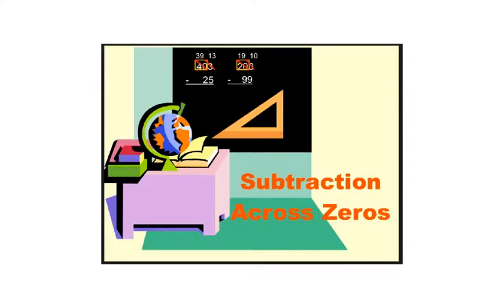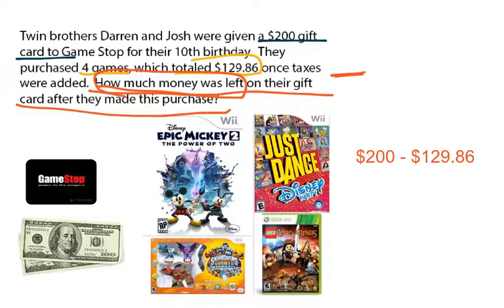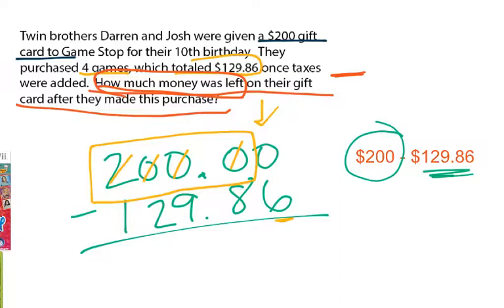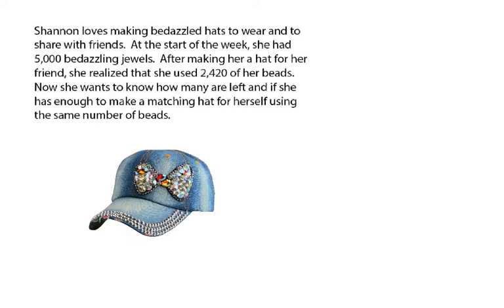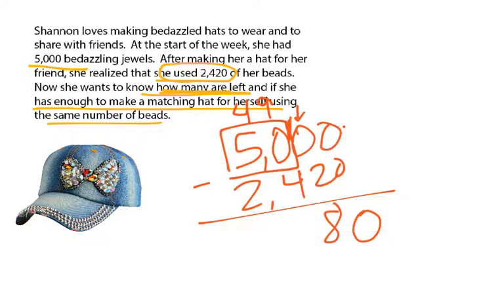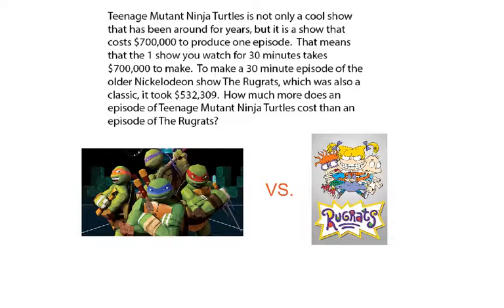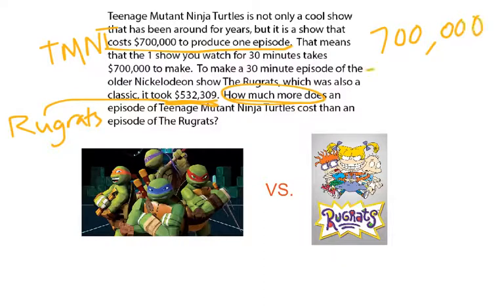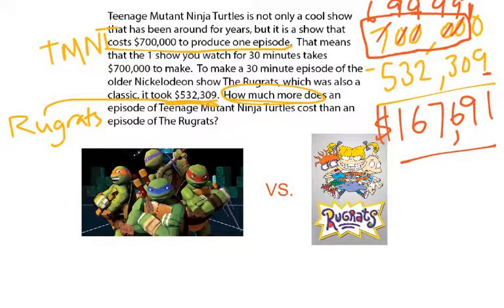Subtracting Across 0's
4th grade math tutorial